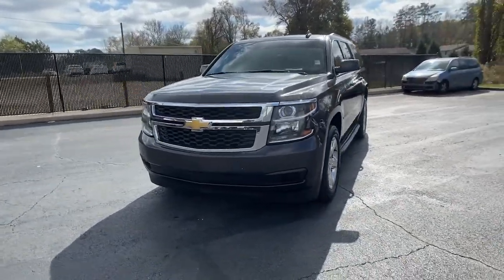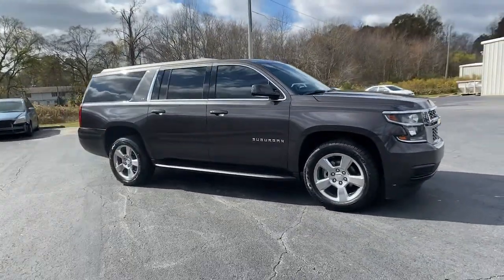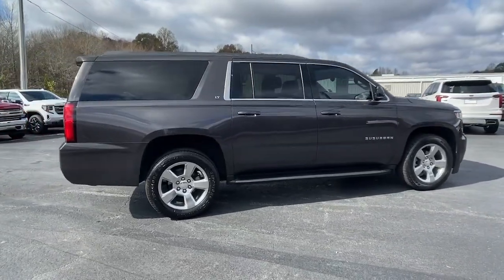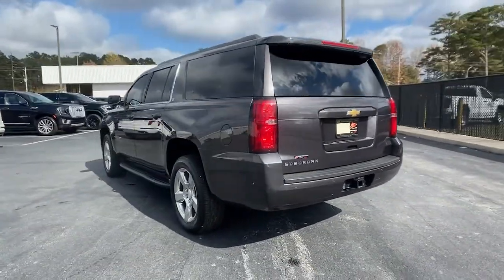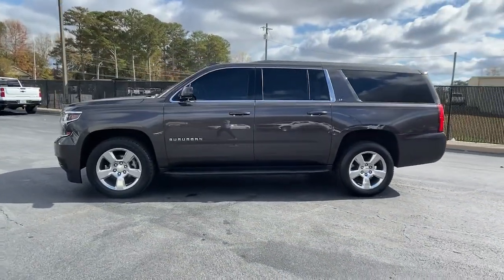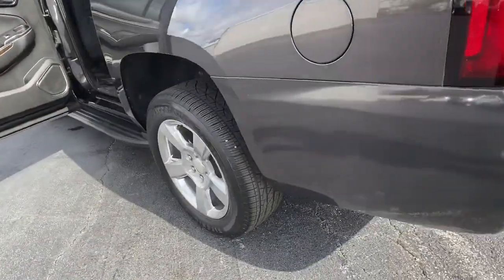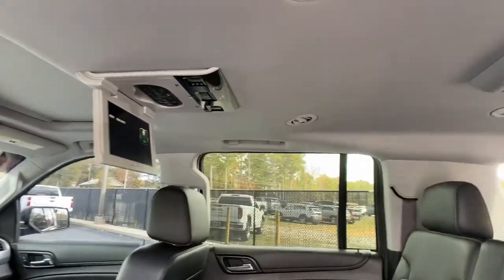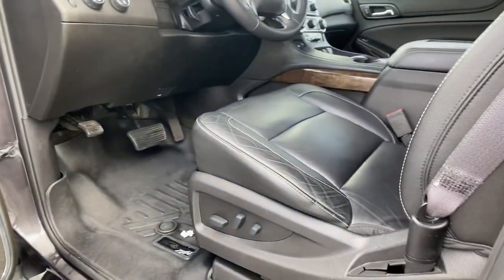2017 Chevrolet Suburban Carrollton, Franklin, Atlanta, Marietta, Newnan, GA NG886B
Tungsten Metallic Used 2017 Chevrolet Suburban LT available in Carrollton, Georgia at John Thornton Cadillac Buick GMC. Servicing the Franklin, Atlanta, Marietta, Newnan, GA.

Recent Arrival! 4X4/FOUR WHEEL DRIVE, REAR BACK UP CAMERA, BLUETOOTH HANDS FREE CELL PHONE, NAVIGATION/GPS, THIRD ROW SEATING, DEALERSHIP INSPECTED, POWER MOONROOF/SUNROOF, DRIVER POWER SEAT, LOCAL TRADE, NON SMOKER, 20 WHEELS, PLEASE CALL TODAY!!!. Thank you for considering this beautiful 2017 Chevrolet Suburban LT finished in stunning Tungsten Metallic with Jet Black w/Leather-Appointed Seat Trim.brbrbr15/22 City/Highway MPGbrbrbrWe are your premier Carrollton, GA Cadillac dealership. John Thornton Cadillac Inc. Is family owned, and it is our goal to provide you with an excellent purchase and ownership experience. We also proudly serve Douglasville Cadillac customers. Whether you're searching for a new or used car near Douglasville or Bremen, researching financing options, or looking for a quick quote on a car, truck, or SUV, the friendly, yet professional staff at our Carrollton Cadillac dealership is ready to provide you with all the help you need. We are proud to serve Bremen Cadillac customers. We have served as your premier Cadillac dealer for the entire West Georgia area for over 45 years.brbrAwards:br  * 2017 KBB.com Best Resale Value Awards   * 2017 KBB.com 10 Most Awarded Brands